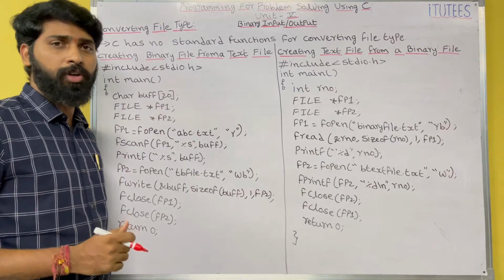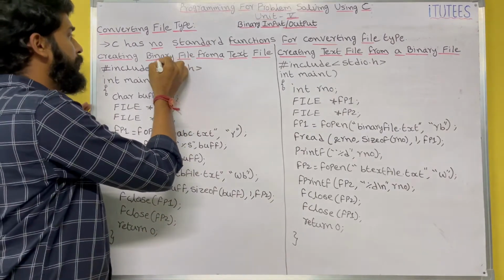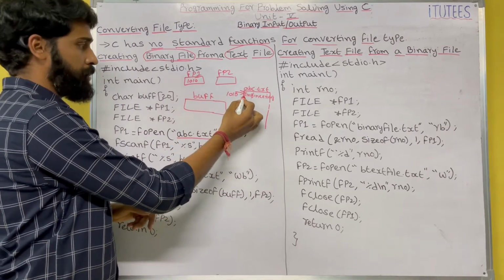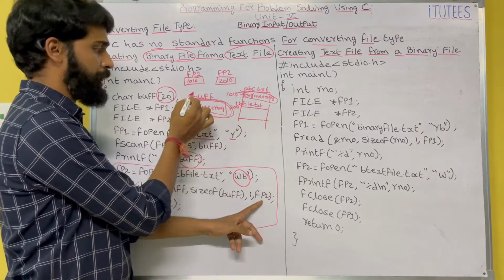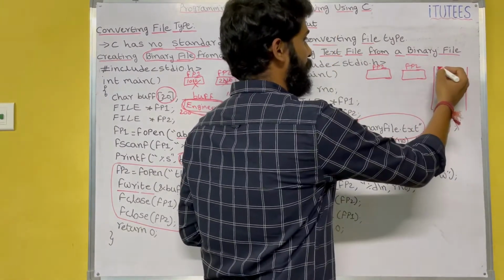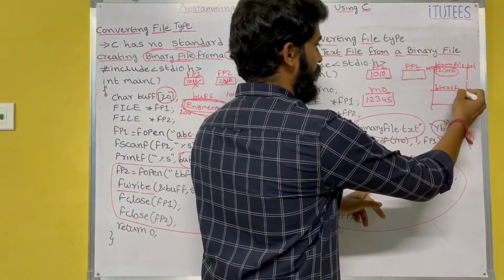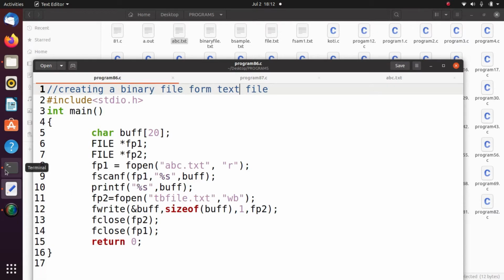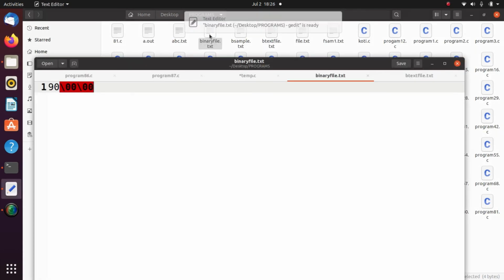Part - 104 Converting File Type (Binary Input / Output)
UNIT V
Functions: Designing Structured Programs, Function in C, User Defined Functions, Inter-Function Communication, Standard Functions, Passing Array to Functions, Passing Pointers to Functions, Recursion

Text Input / Output: Files, Streams, Standard Library Input / Output Functions, Formatting Input / Output Functions, Character Input / Output Functions

Binary Input / Output: Text versus Binary Streams, Standard Library, Functions for Files, Converting File Type.